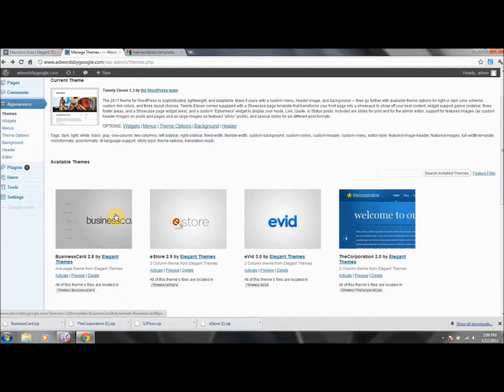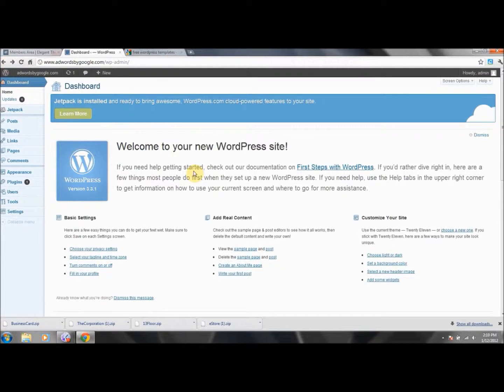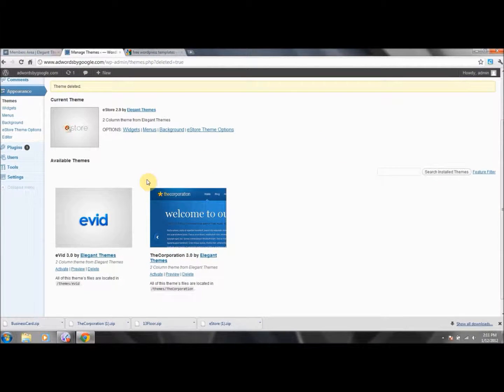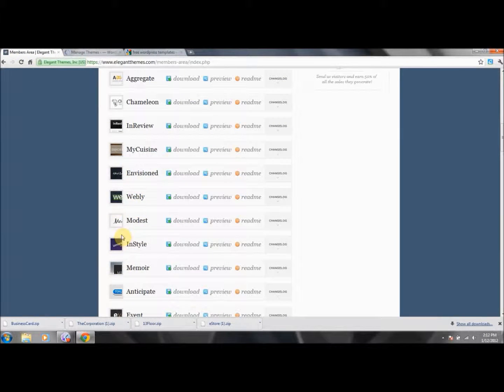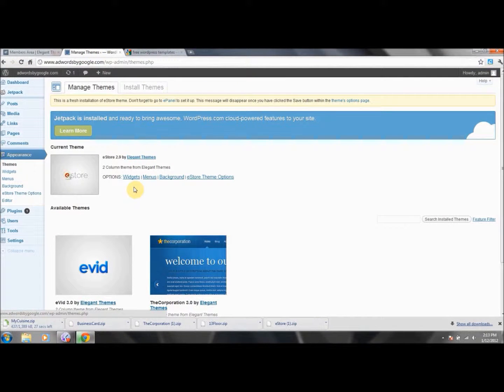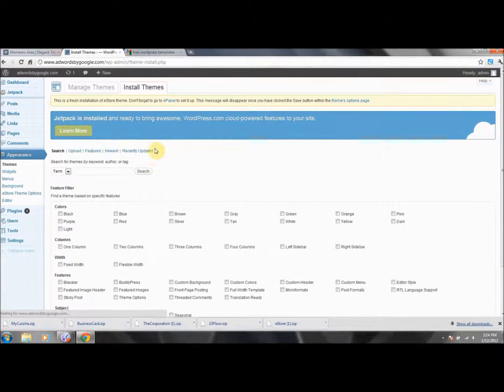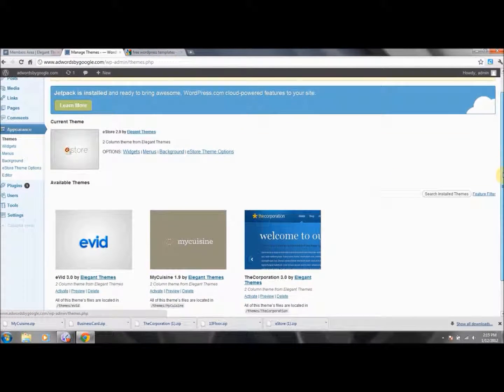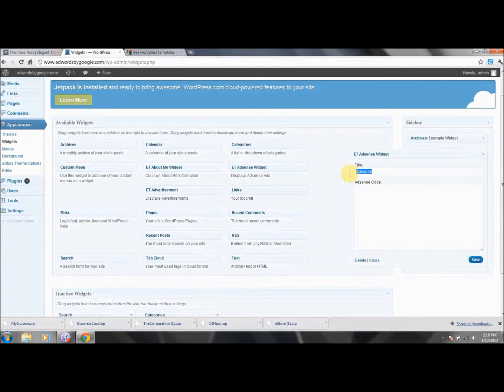Themes Wordpress -- Part 2/2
Themes for Wordpress must be chosen carefully. A Wordpress theme is the introduction to your Wordpress website.